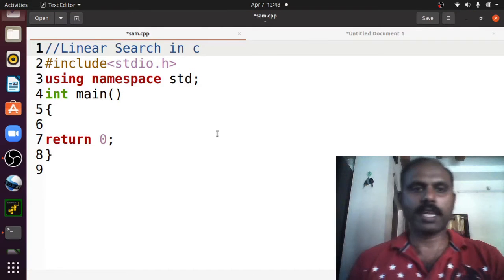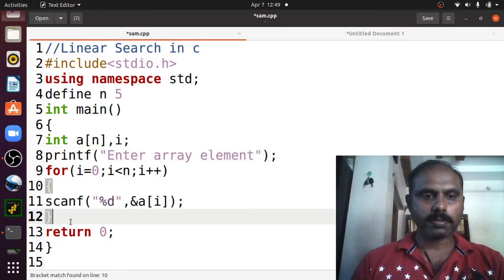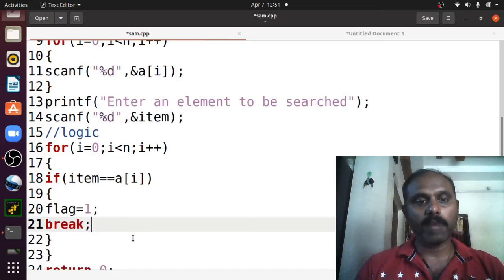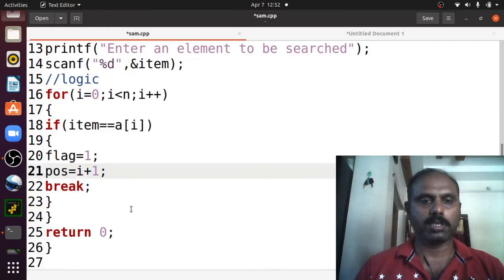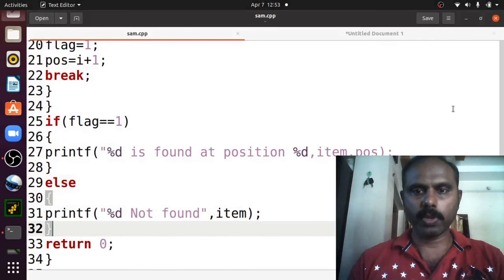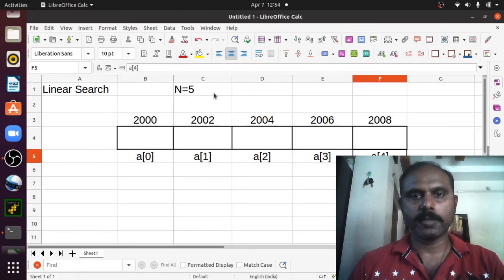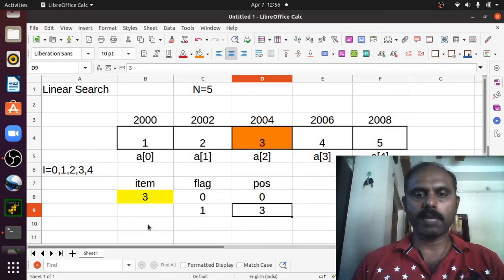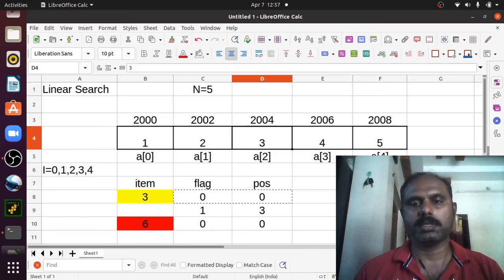Linear Search | C Program | To Find Element In An Array Using Linear Search | Ubunto 20.04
Linear search is used on a collections of items. It relies on the technique of traversing a list from start to end by exploring properties of all the elements that are found on the way.